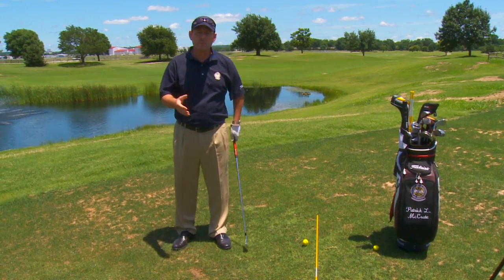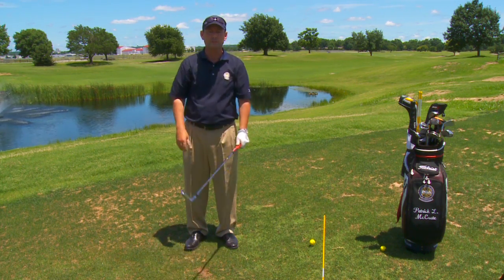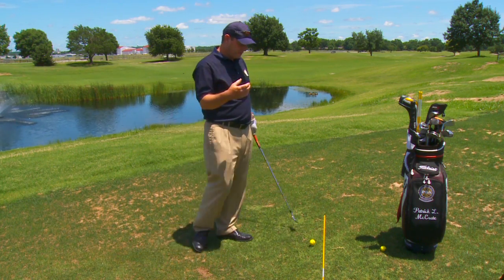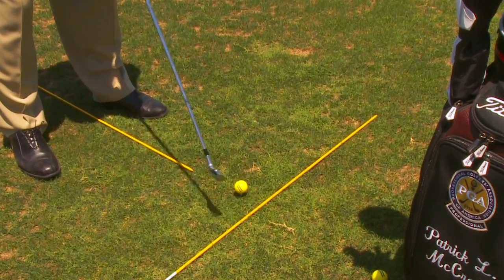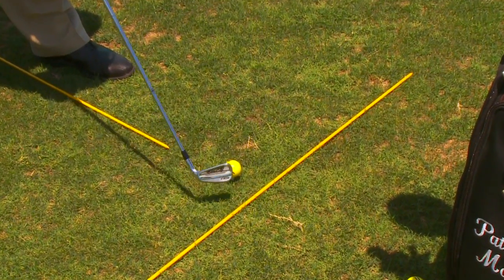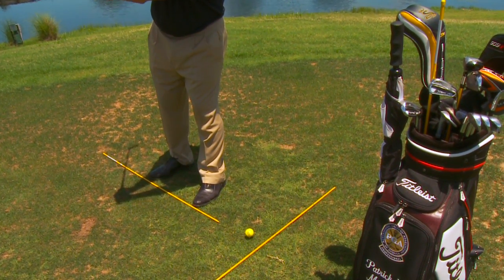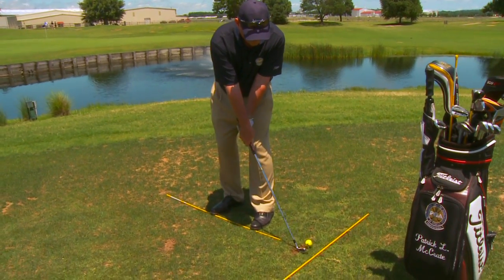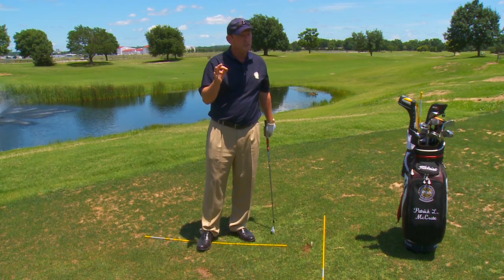Explore Tulsa ~ LaFortune Golf Tip - Pat McCrate